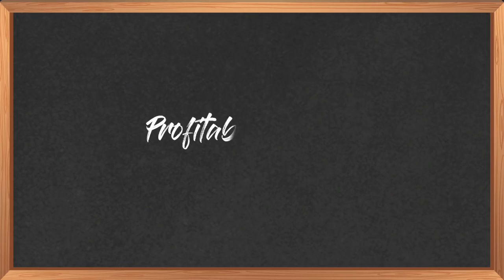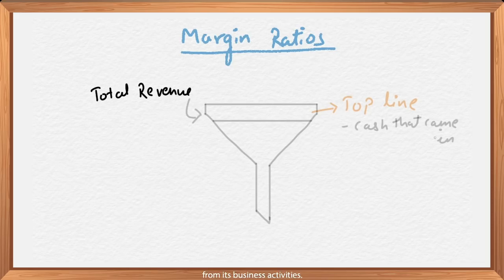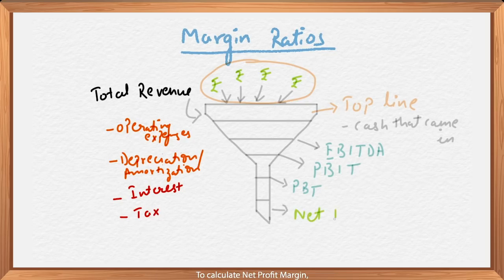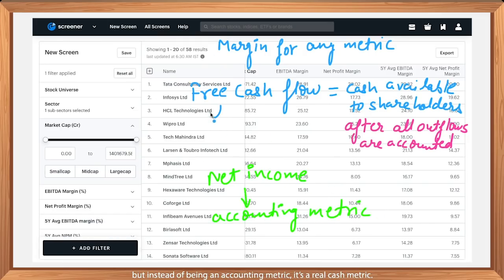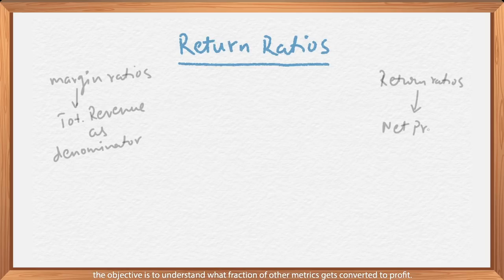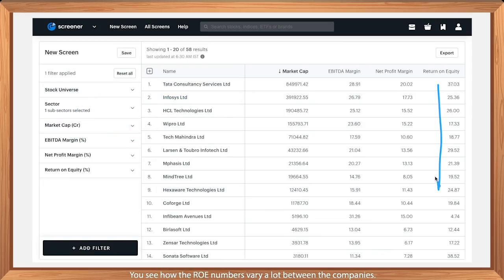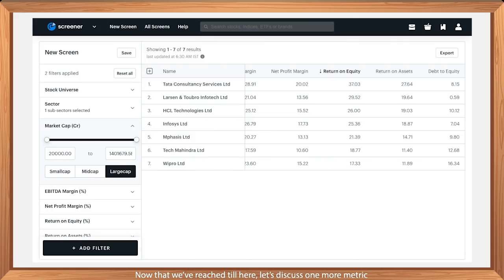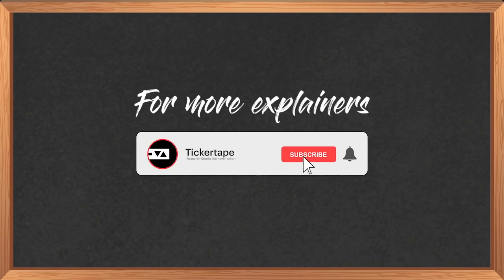Profitability Ratios: Margin and Return Ratios | EBITDA, Net Profit, ROA, ROE, ROCE | Elementary 5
Profitability ratios are metrics that assess a company's ability to generate income relative to its revenue, operating costs, balance sheet assets, or shareholders' equity. It shows how efficiently a company generates profit and value for shareholders. In this 5th episode of our series Elementary, we talk about the basics of Profitability Ratios, Margin & Return Ratios, Types of Margin & Return Ratios, Calculation of Profitability Ratios, Margin Ratios and Return Ratios.

00:00 An intro to Profitability Ratios
00:38 Margin & Return Ratios and their types
01:08 What is Margin Ratio, EBITDA Margin and how to calculate them
02:38 How to calculate Net Profit Margin and its comparison with EBITDA Margin
03:37 What is Free Cash Flow Margin and how to calculate it.
04:04 Comparison of Net Profit and Free Cash Flow Margin
04:50 What is Return Ratios; Return on Assets & Return on Equity and how to calculate them
06:38 Comparison of Return on Assets & Equity with Debt to Equity Ratio of IT companies
07:05 What is Return on Capital Employed and its calculation

Visit Screener to know more about profitability ratios, margin and return ratios of hundreds of companies with few simple clicks